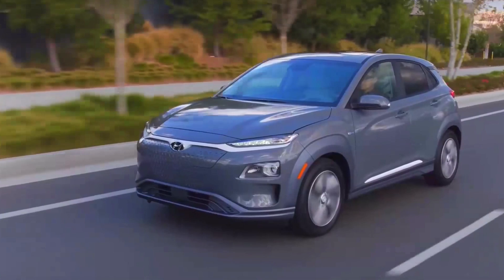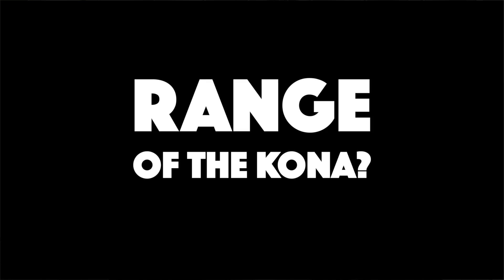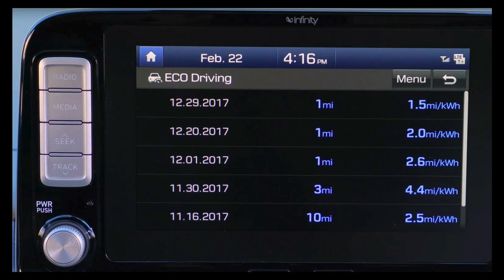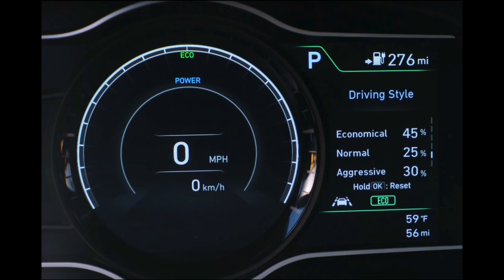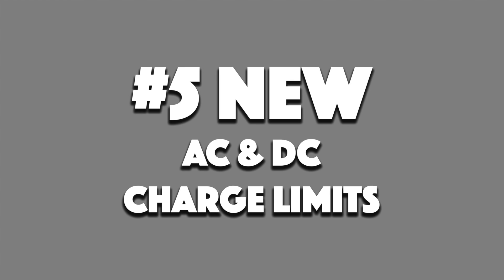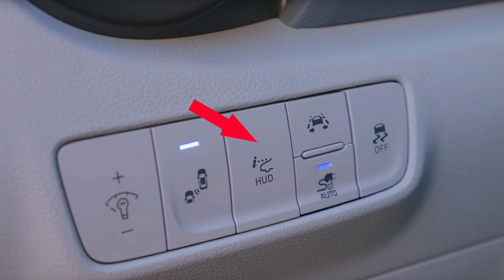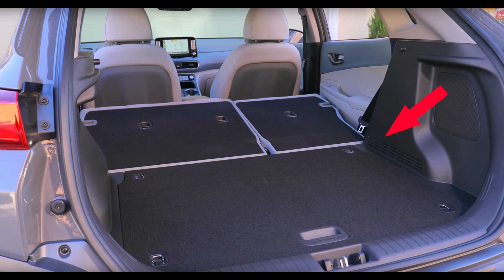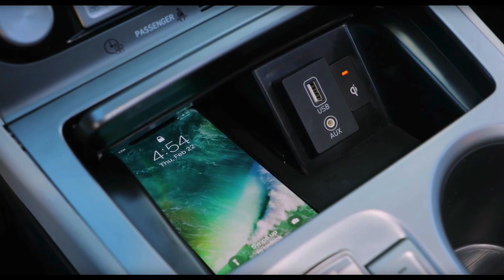Range, Efficiency, 10 New, 5 Old Hyundai KONA Electric Features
Speculation about upcoming Hyundai Kona Electric's range, efficiency, 10 new, 5 old features (i.e. already in IONIQs).

Thumbnail pic from official Hyundai Kona Electric website.